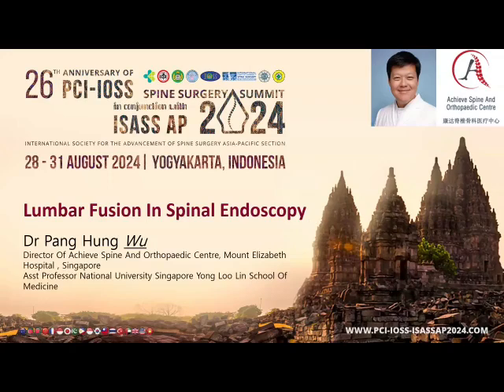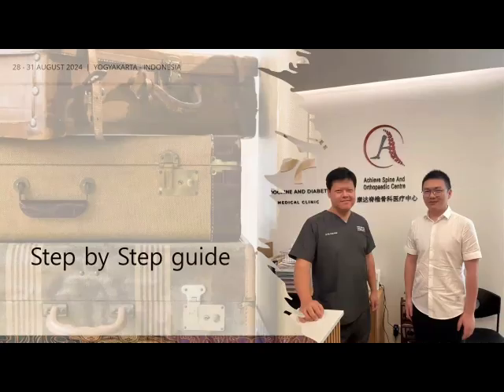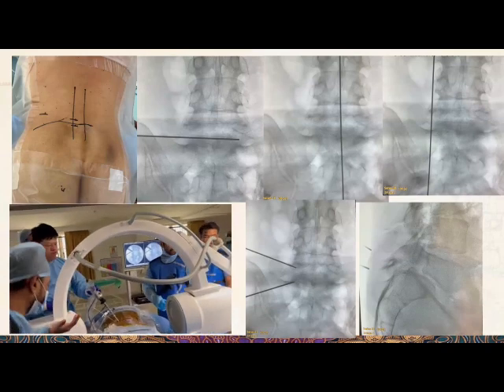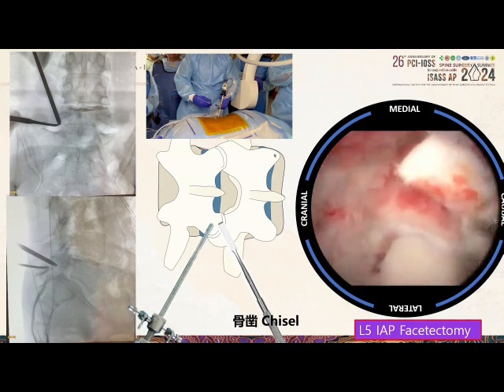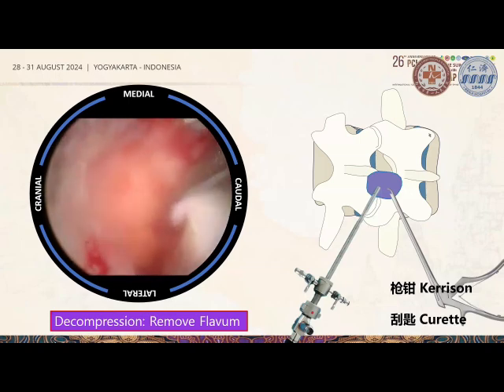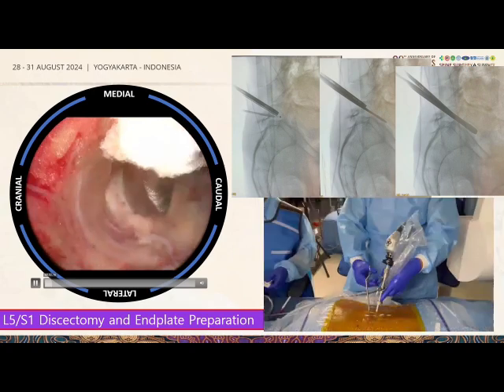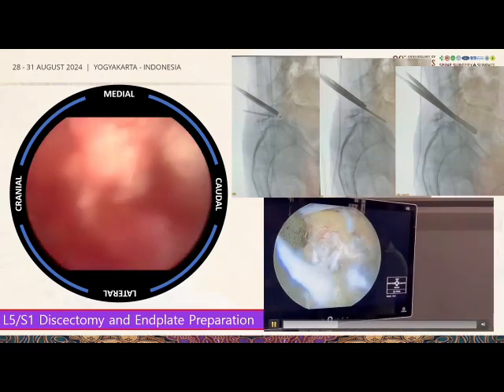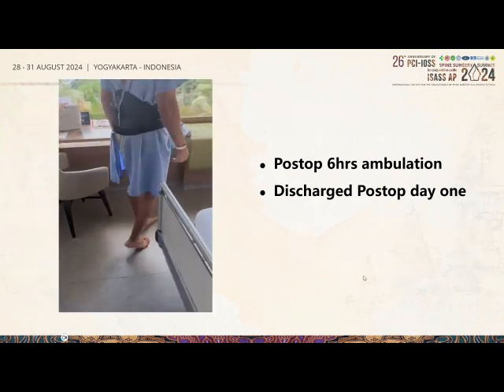Pedicle Club Indonesia 2024 Talk on Endoscopic Fusion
Invited speaker for step by step guide in endoscopic fusion